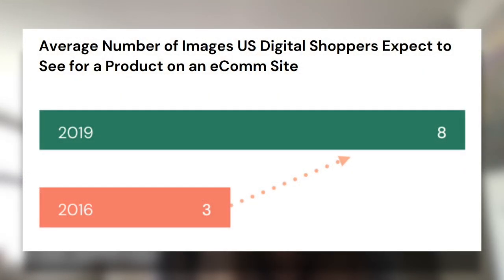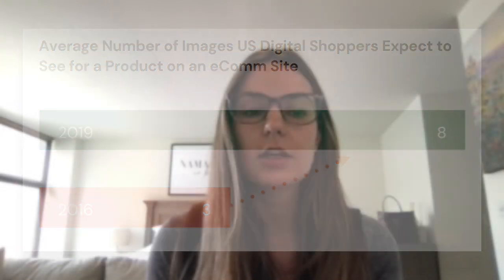360 Product Images for Ecommerce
In this video, we're going to discuss why 360 degree product images are changing eCommerce and how you can implement this technology for your online business.